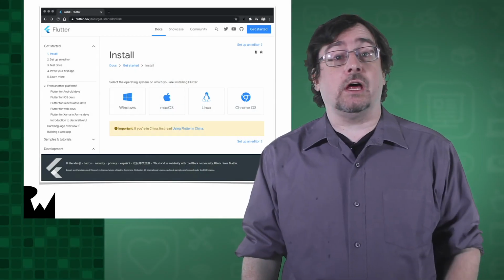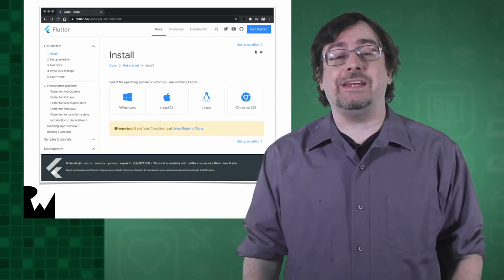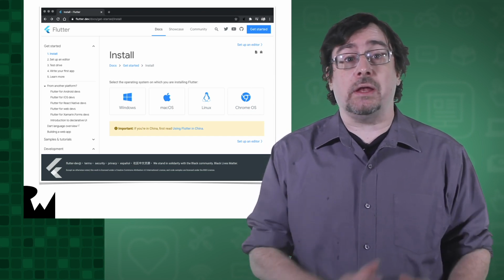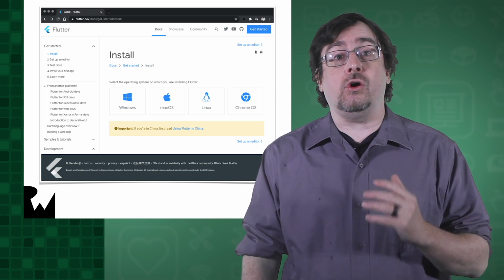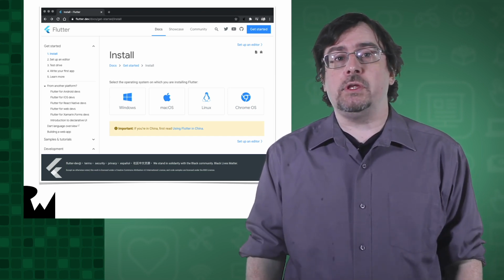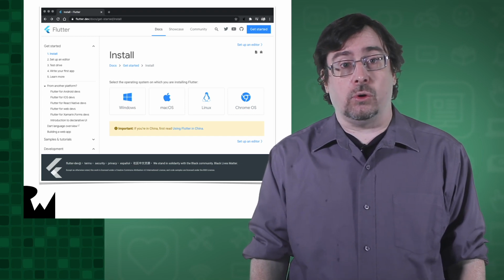Your First Flutter App: An App From Scratch: E03 Install Flutter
Understand the various components necessary to install Flutter as well as the various integrated development environments that you can use.